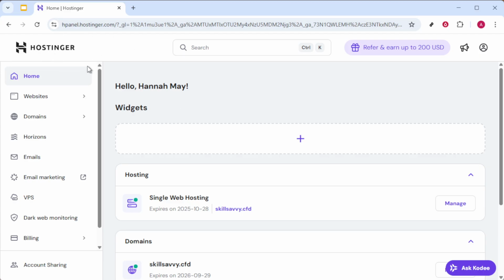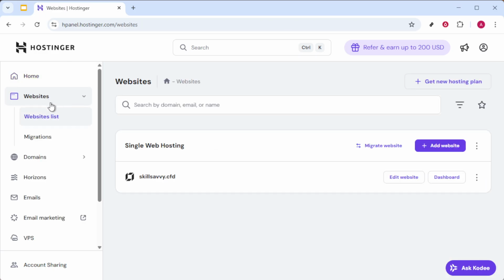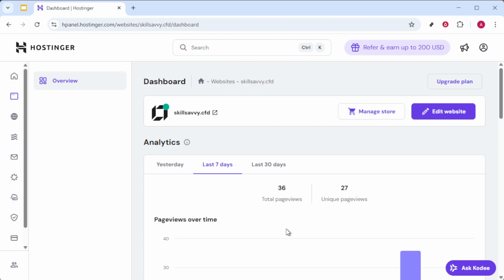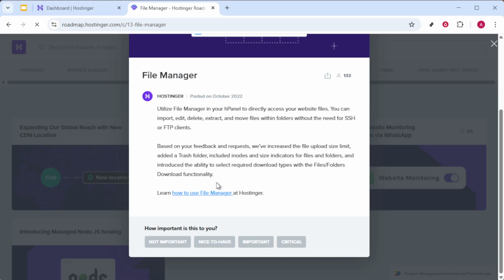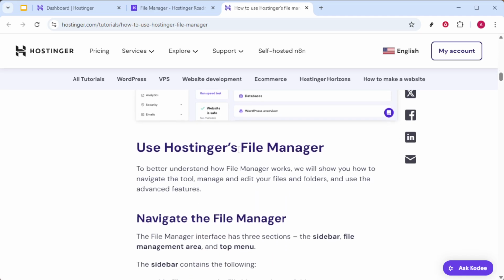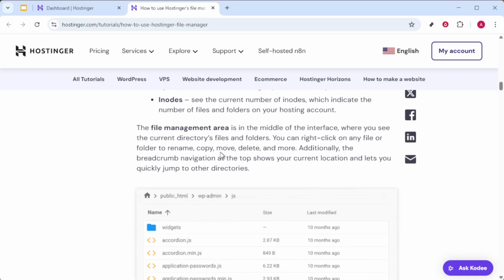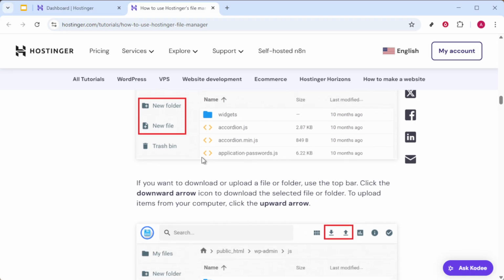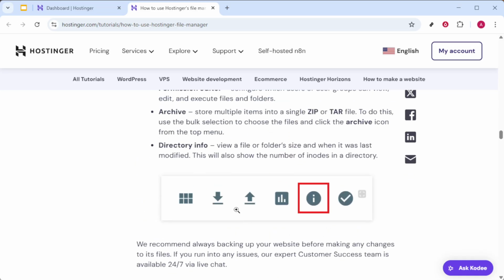How To Upload HTML File To Hostinger | Hostinger Tutorial 2025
In this 2025 Hostinger tutorial, you’ll learn how to upload an HTML file to Hostinger step by step. This guide will show you how to use the Hostinger File Manager to upload, organize, and manage your website files easily.

✅ Upload HTML files to Hostinger
✅ Use File Manager to manage website files
✅ Beginner-friendly step-by-step tutorial for 2025

Perfect for web developers, bloggers, and website owners who want to host their custom HTML websites on Hostinger.